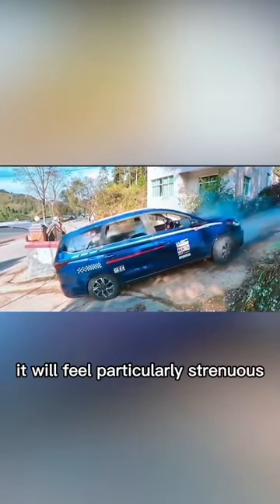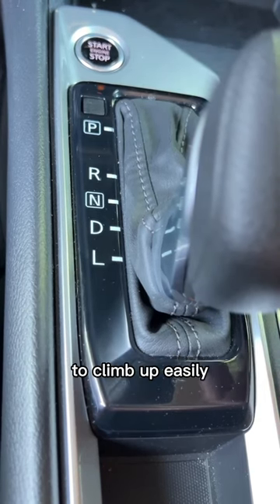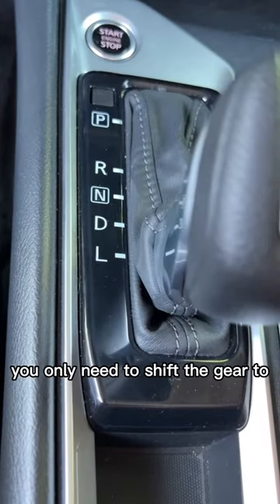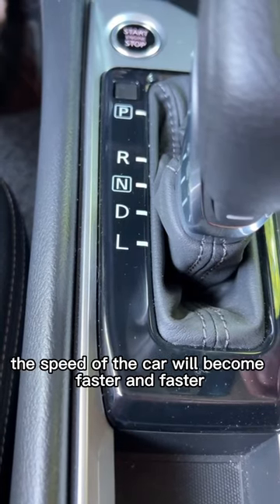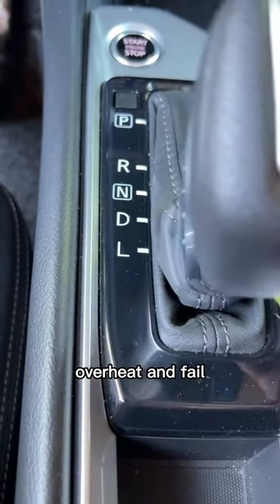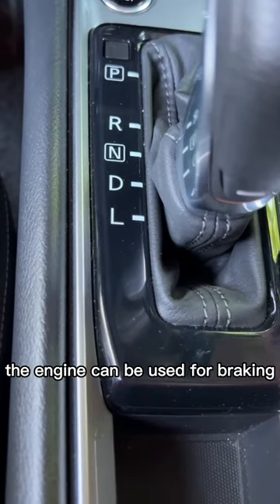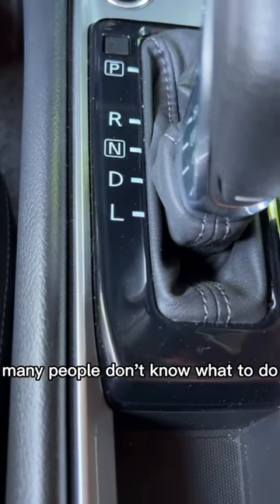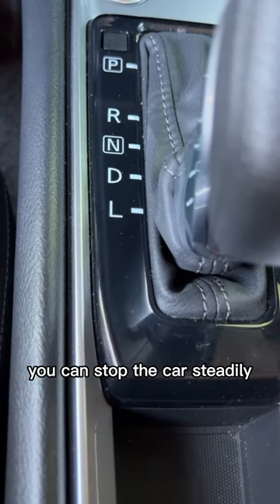not everyone knows how to use L gear